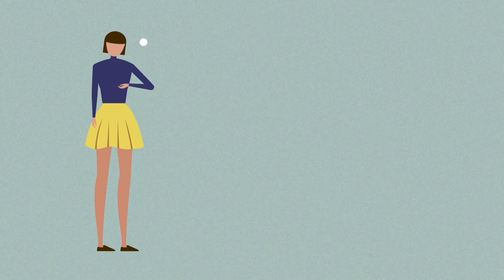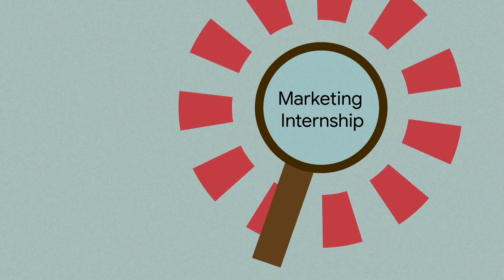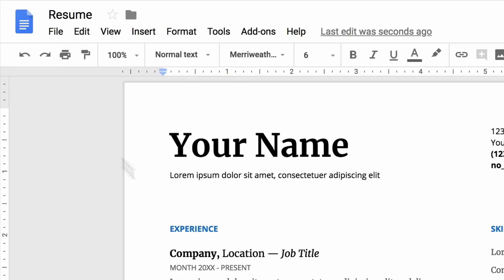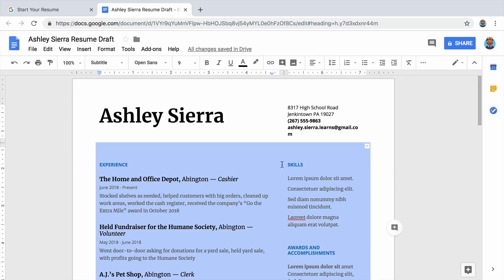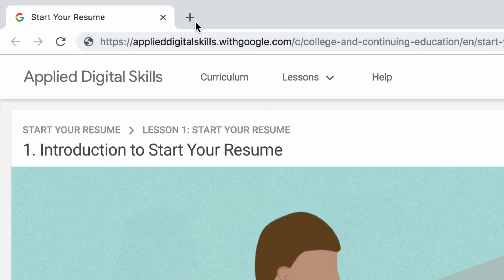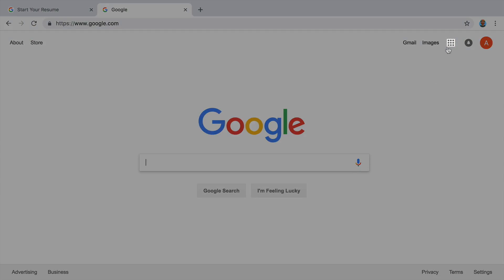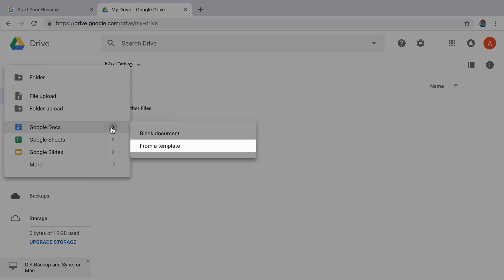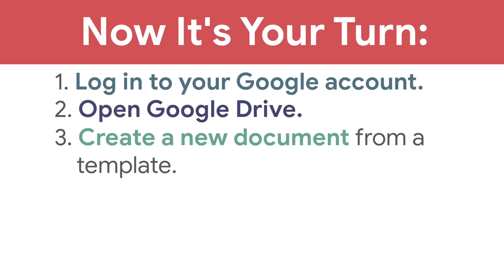Introduction to Start a Resume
Start a Resume guides you through how to use Google Docs to build a draft of new resume. In this video, you'll learn a bit about templates before getting started.

0:00 - Why do you need a resume?
0:19 - What is a resume?
0:35 - Using a resume template in Google Docs
0:46 - How to start a resume
1:26 - Sign in to your Google account
1:54 - Open Google Drive
2:06 - Open the template gallery in Google Docs
2:19 - Choose a resume template
2:31 - Recap: Start a resume using a Google Docs template